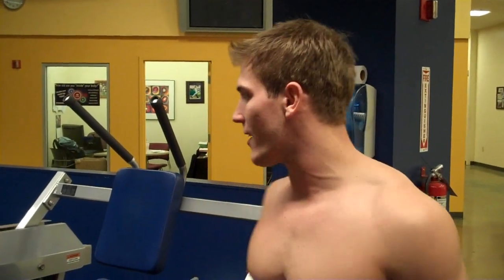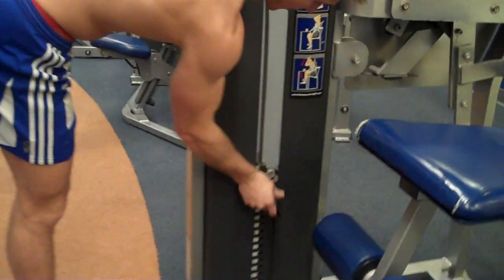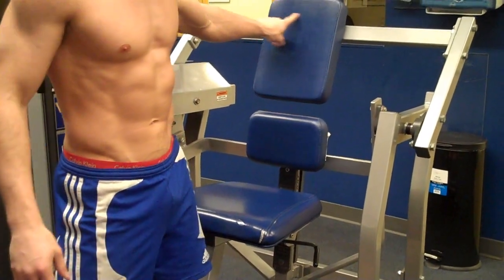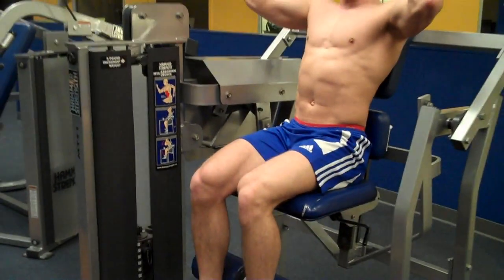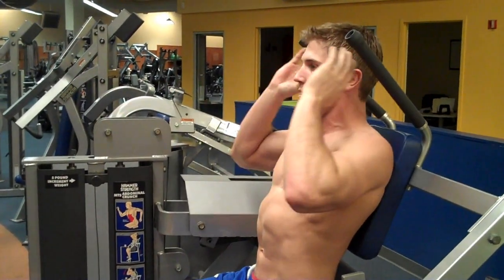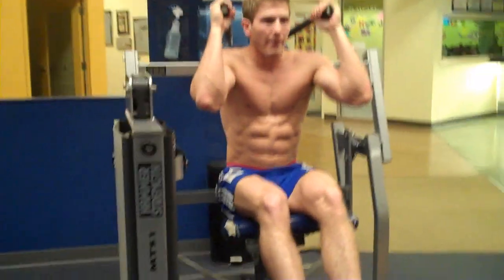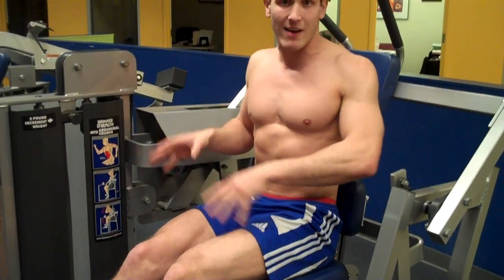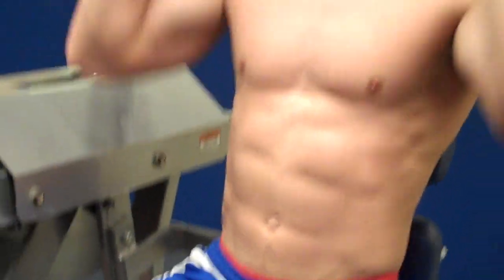How To: Abdominal Crunch -No Legs- (Hammer Strength)